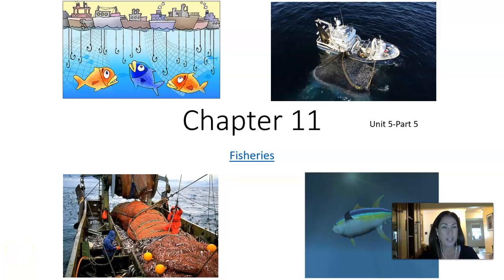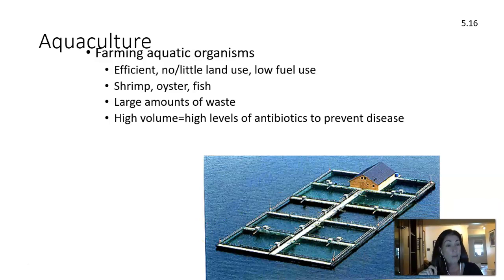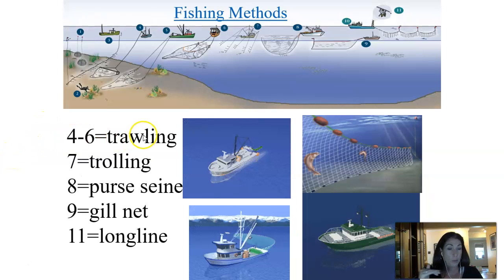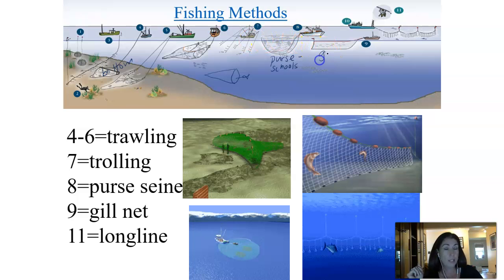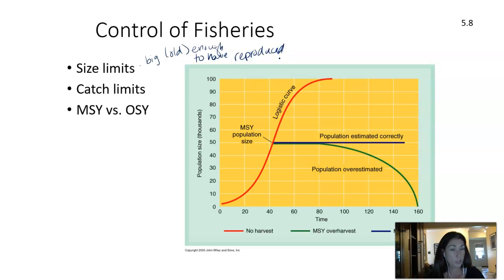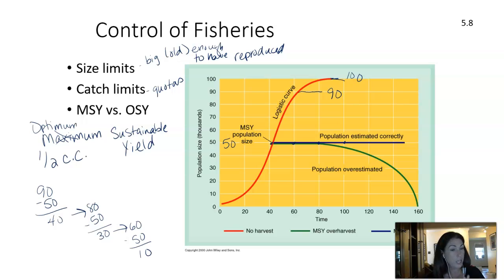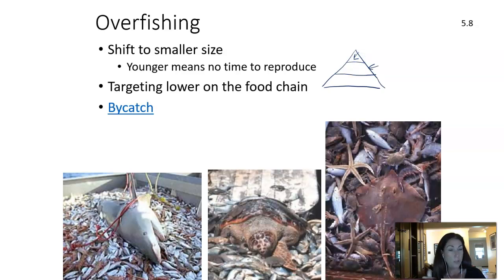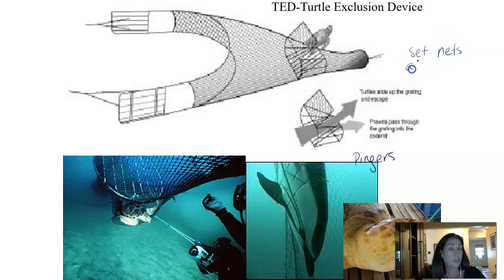Unit 5 Part 6